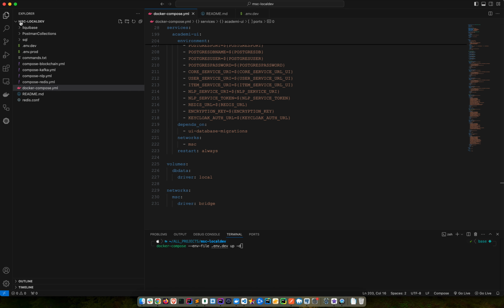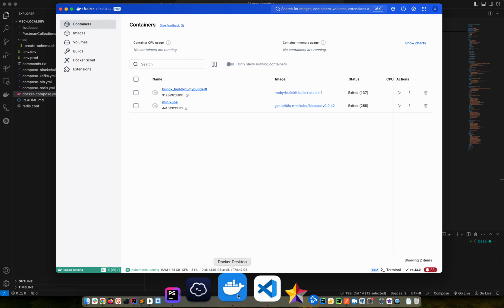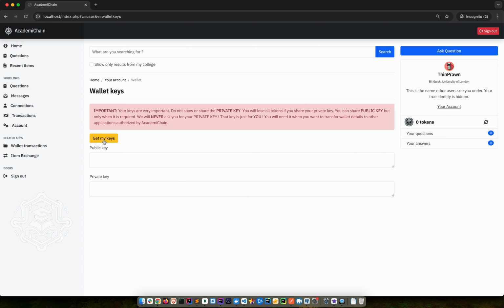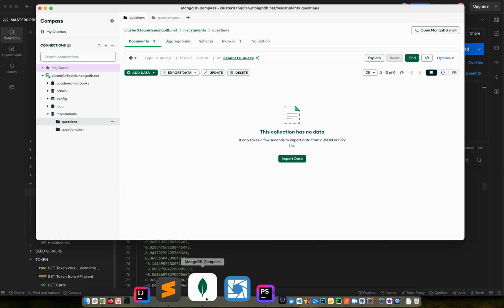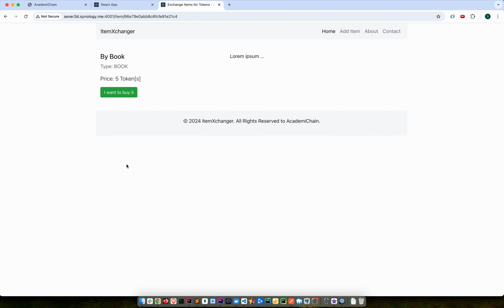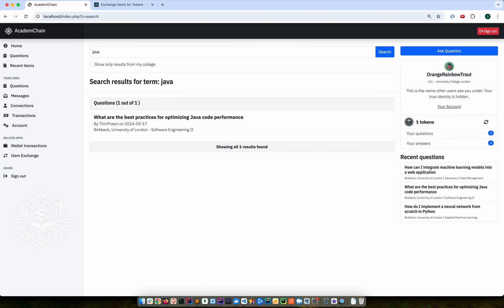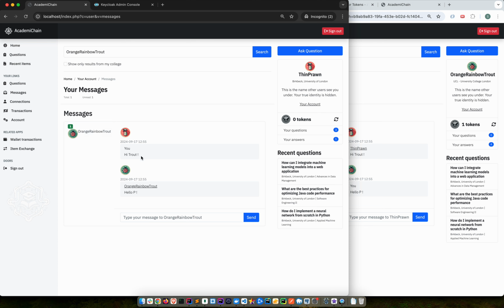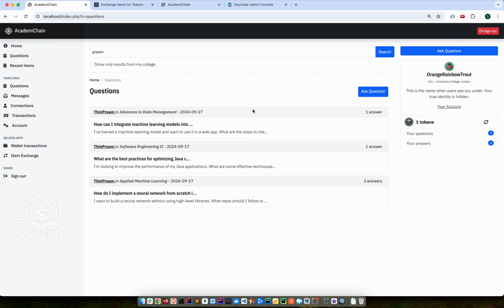AcademiChain - Demo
This is the demo of the AcademiChain (MVP)